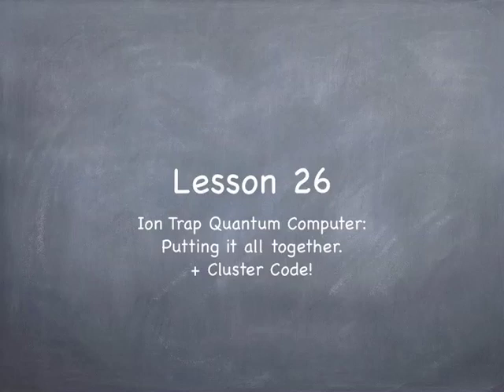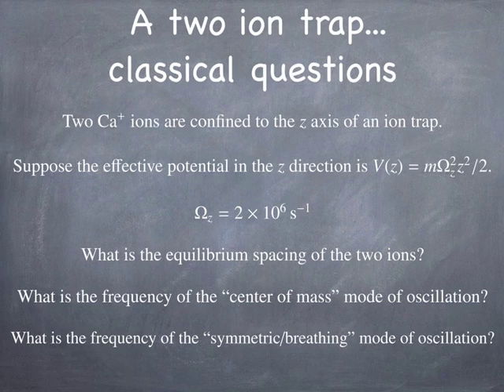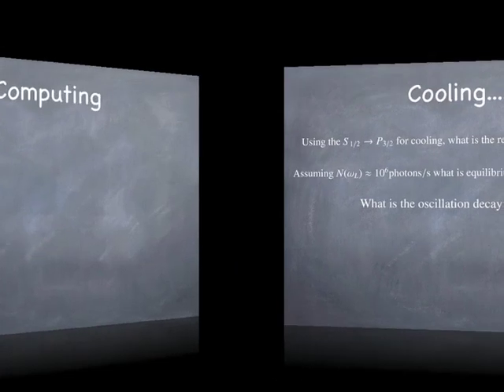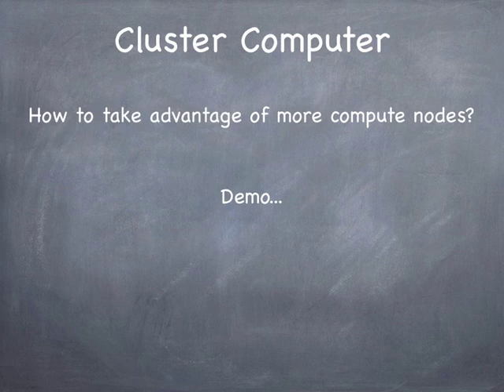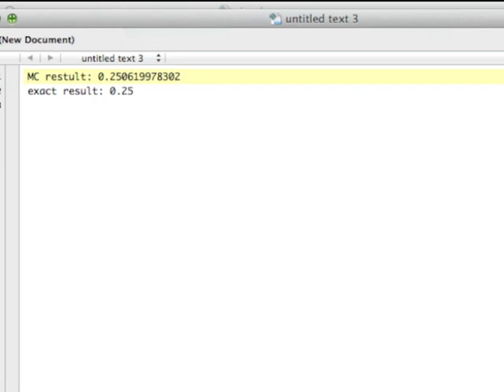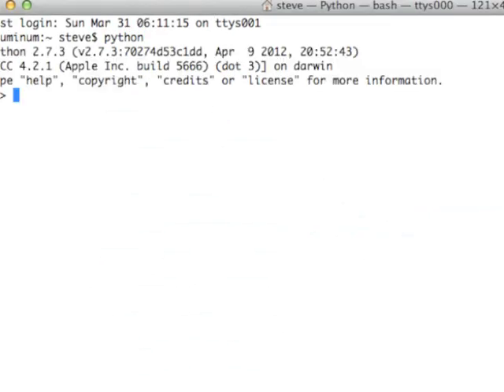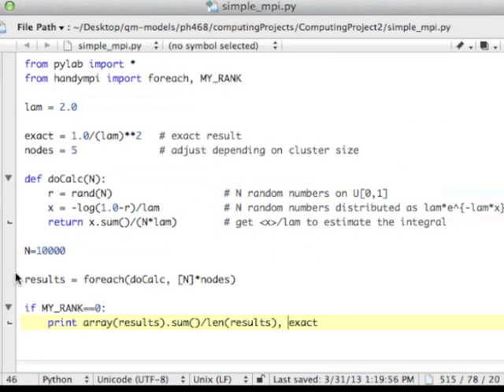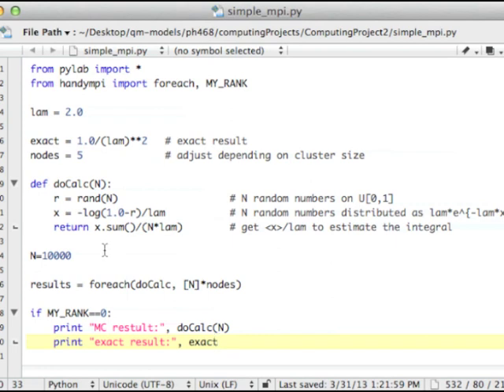Lesson26: Quantum Comp. Homework + Cluster Computing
End cap to ion trap quantum computing, intro to cluster computing using the "handympi" module. Pre-class slides by Steve Spicklemire